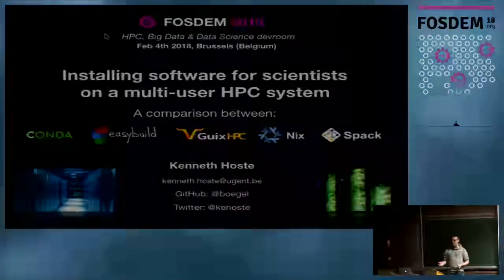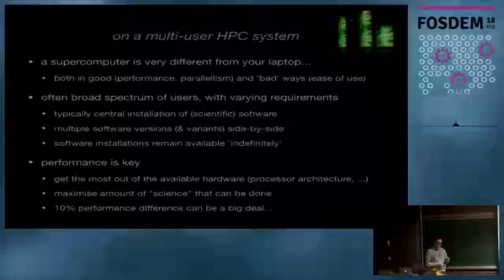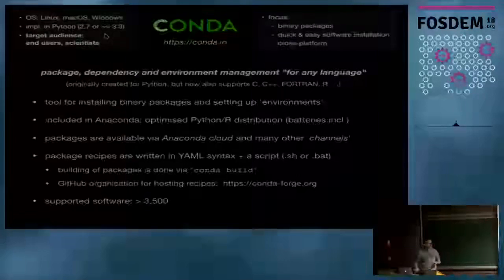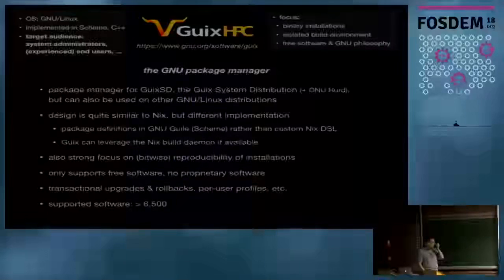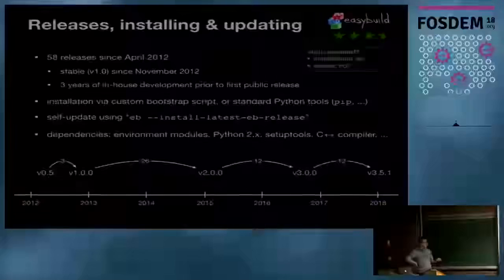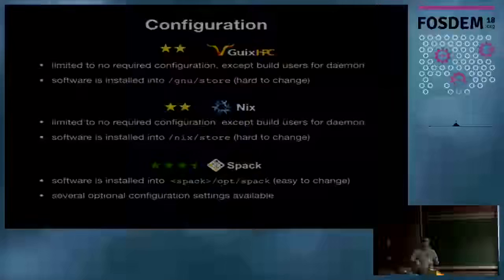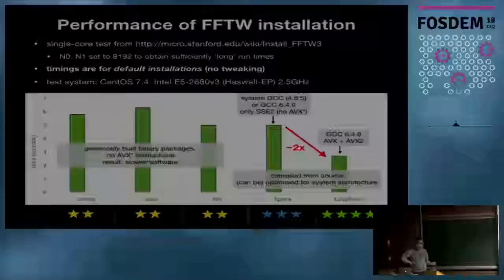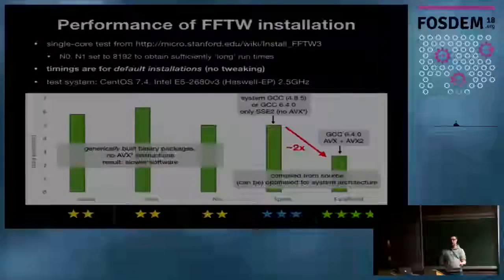Installing software for scientists on a multi user HPC system A comparison between conda, EasyBuild…